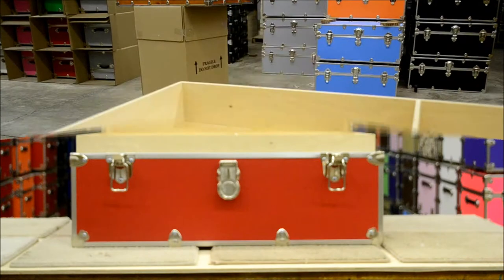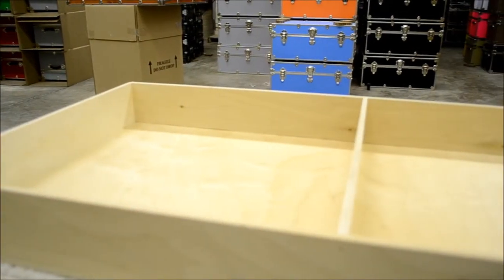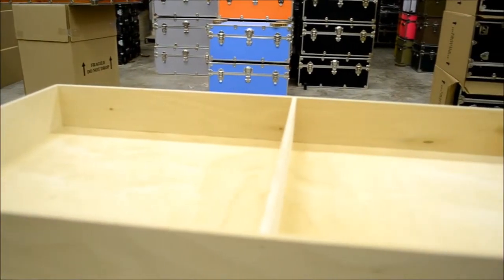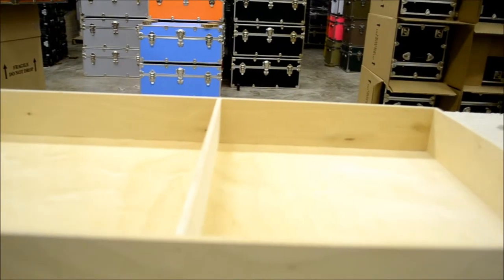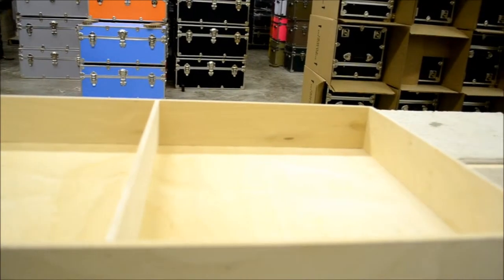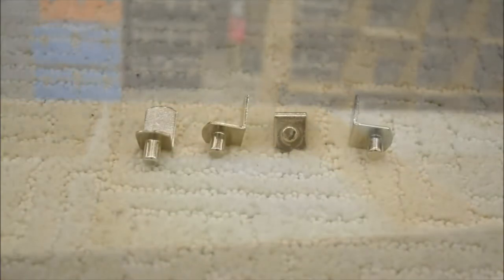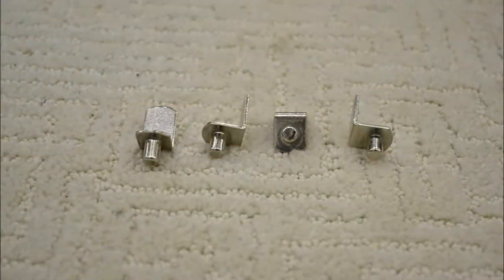Installing a Tray - Rhino Trunks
A look at how to easily install a tray in a Rhino Trunk.